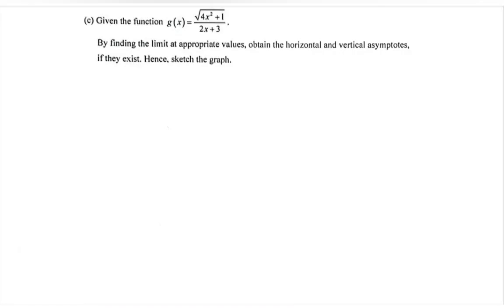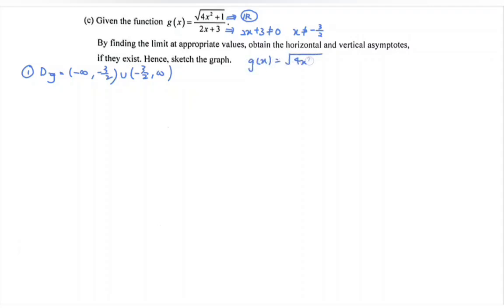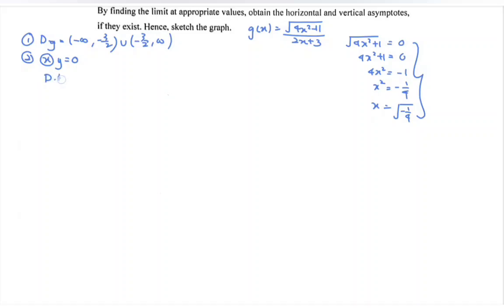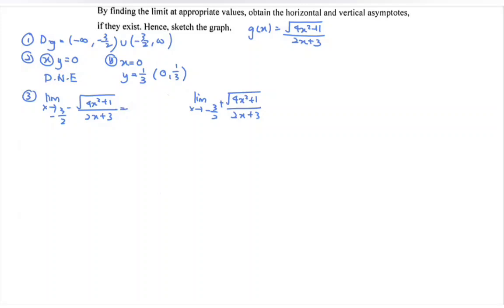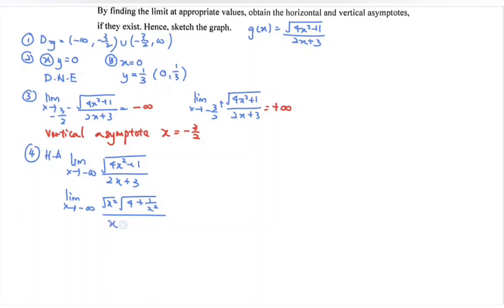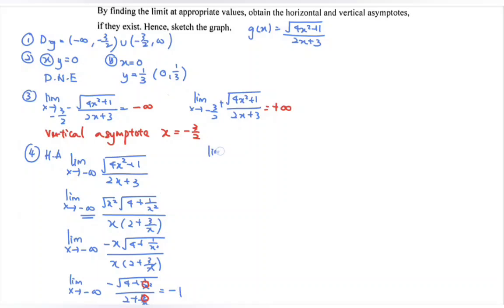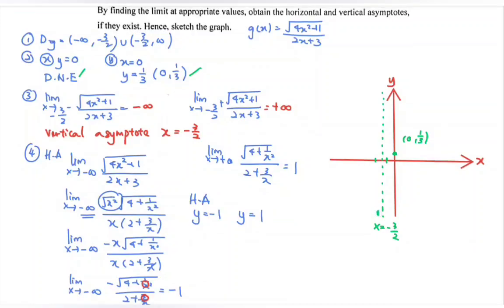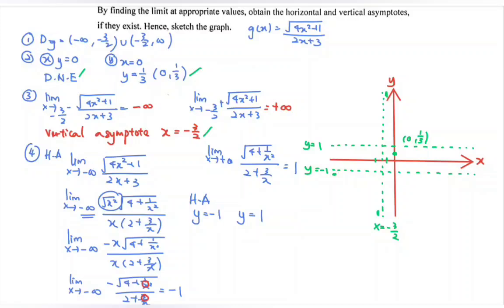24-25 SET4 B5 (c) SM015